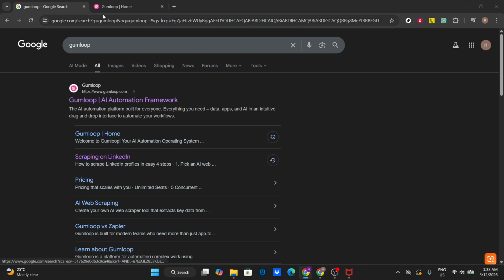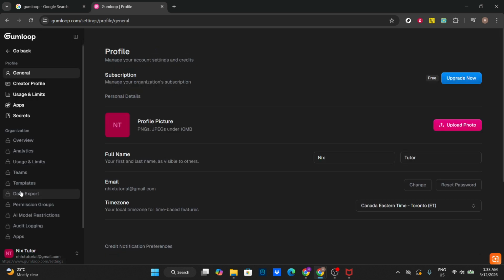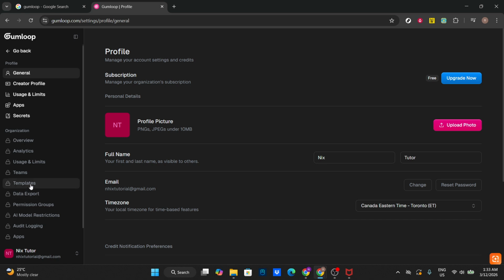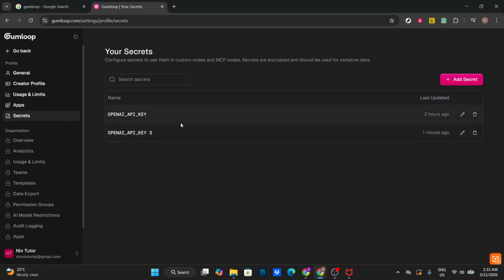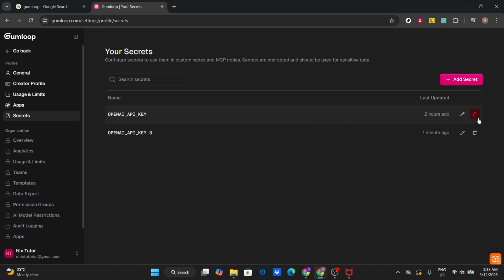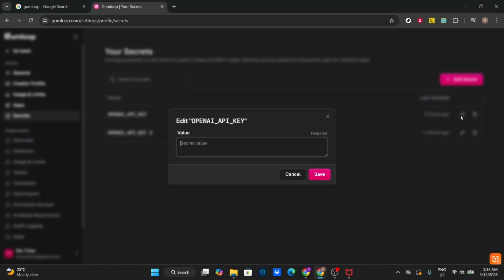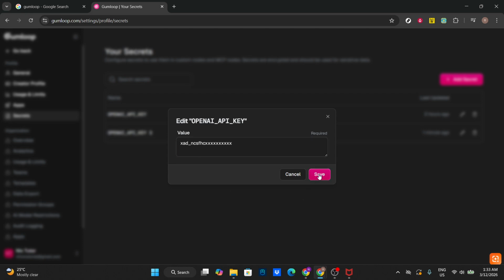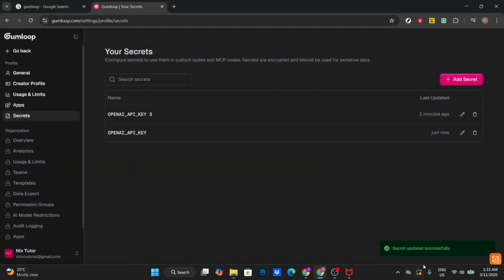How To Edit Secret in Gumloop 2026 Step by Step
Need to update your secrets? Learn how to edit secrets in Gumloop!

What You'll Learn in This Video:
Step-by-step process for editing secret entries
Tips for maintaining security standards
Best practices for managing sensitive data
✅ Great for users prioritizing data security!